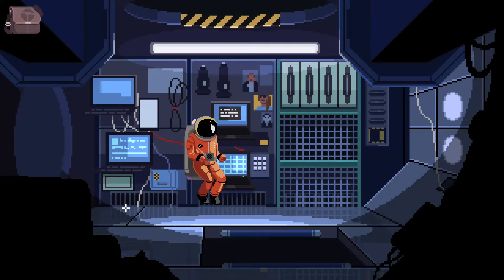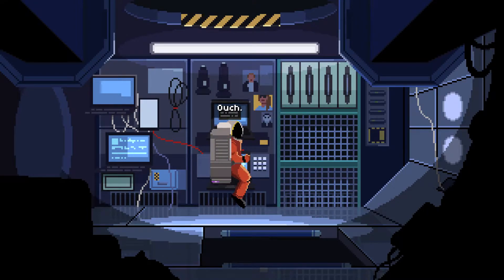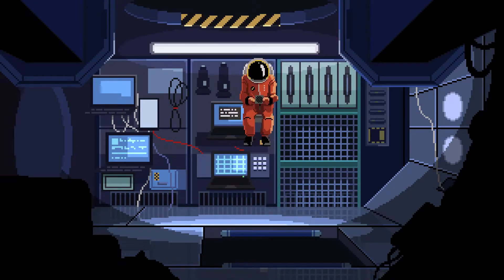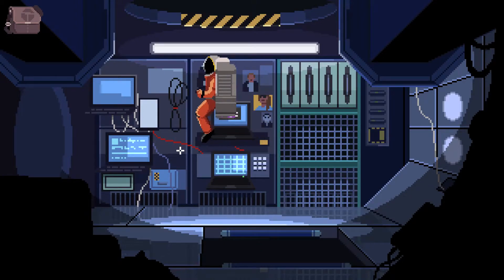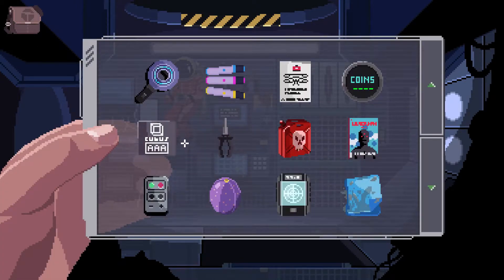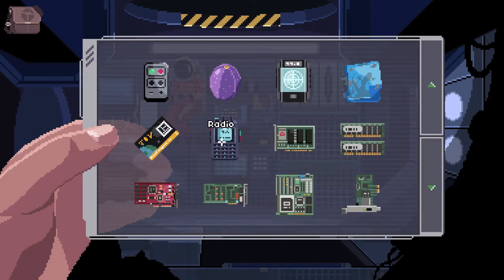VirtuaVerse | Let's Play Ep.25 | Heart Of Darkness [Wretch Plays]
Let's play VirtuaVerse!  Nathan uses his AVR drawing tool to reveal what is blocking his way into Xenon's server room, revealing the true nature of what exactly is threatening the Earth.

♦ Help me raise money for kids in need!

♦ Shy-Wretch Extra Life Artwork by Soma!